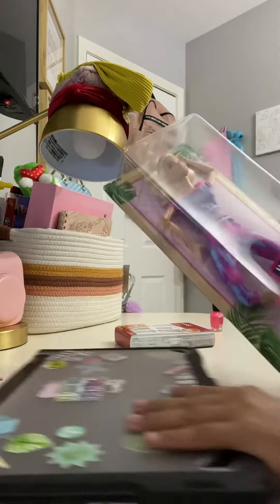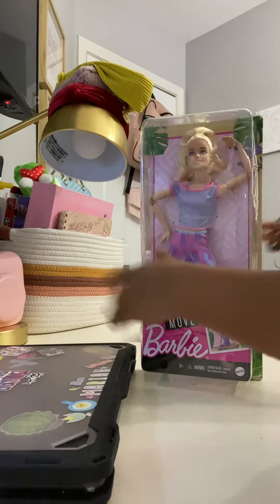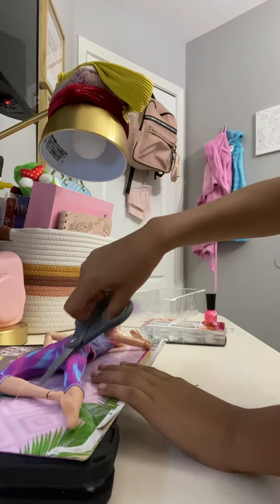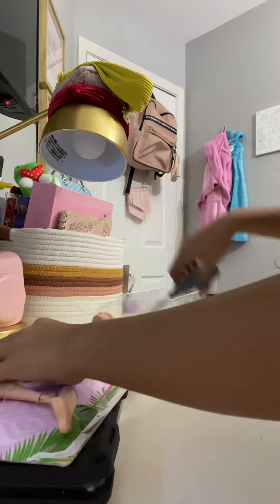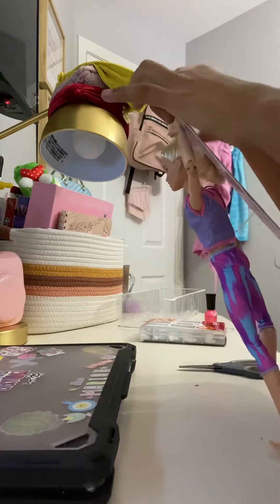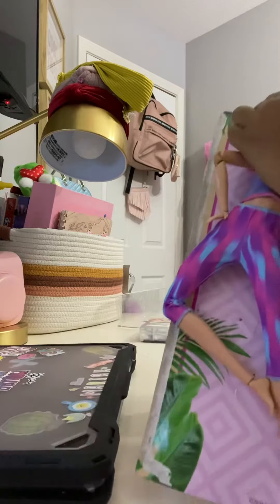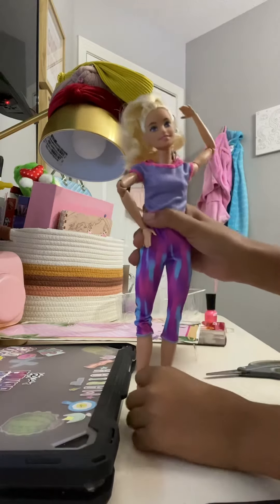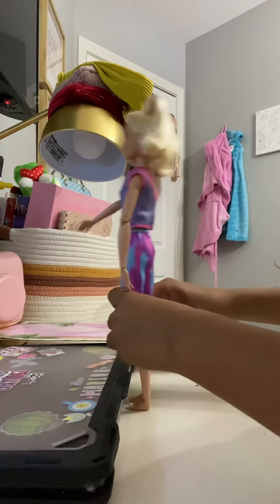Unboxing made to move Barbie